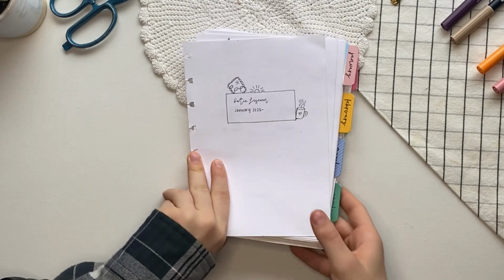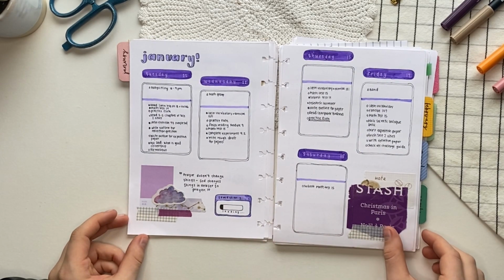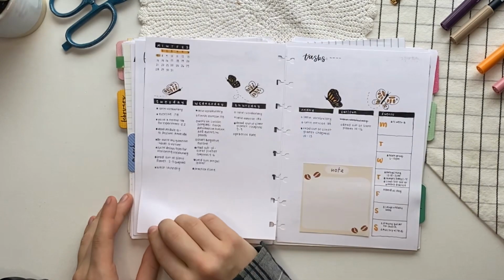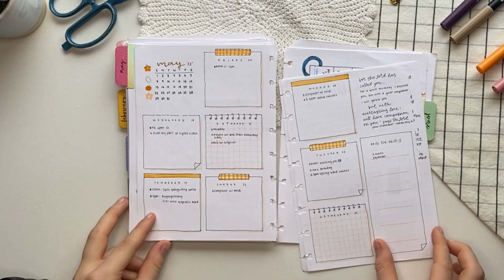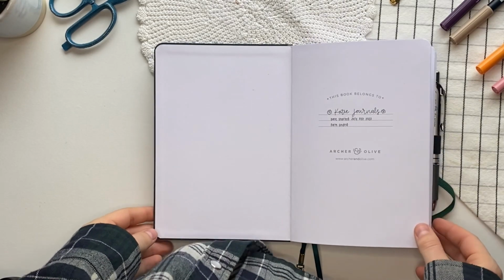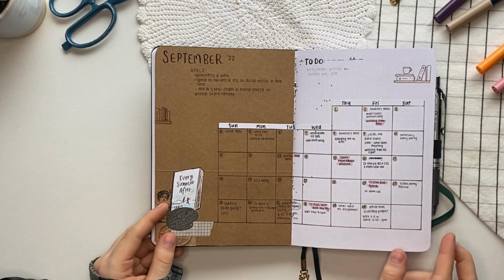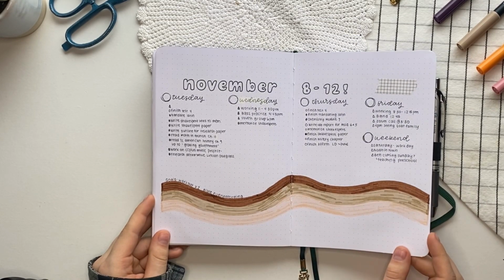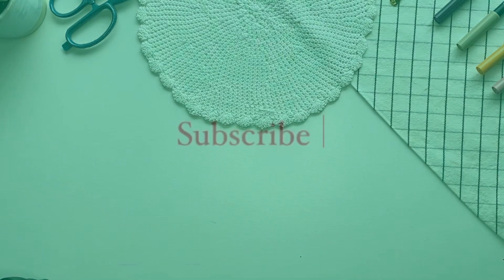2022 Bullet journal Flip-through!! ✨Inspiration for your spreads ✨